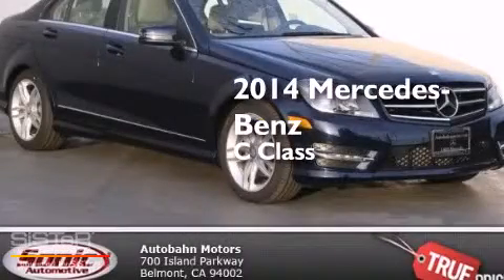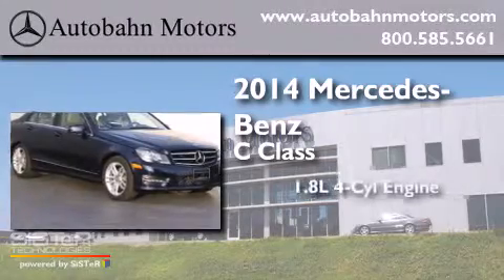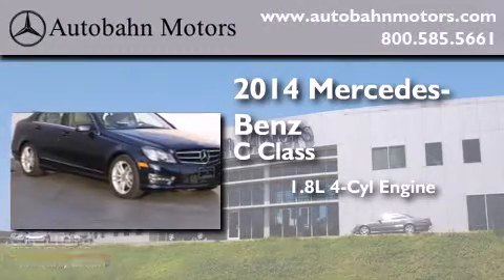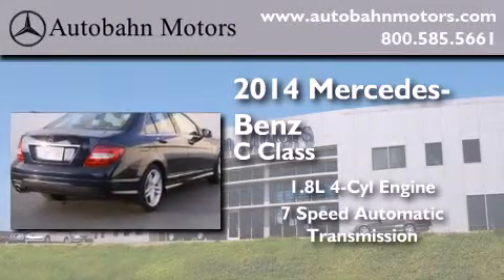2014 Mercedes-Benz C250 Sport Belmont CA 94002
We've been honored to serve the Belmont CA area , we promise that your experience at our dealership will exceed your expectations ! Year : 2014 Make : Mercedes-Benz Model : C250 Engine : 1.8L I-4 cyl Trans . : 7 speed automatic Exterior : Lunar Blue Metallic Miles : 15 Interior : Almond/Beige Autobahn Motors 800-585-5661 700 Island Parkway Belmont , CA 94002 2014 Mercedes-Benz C250 Sport Belmont CA